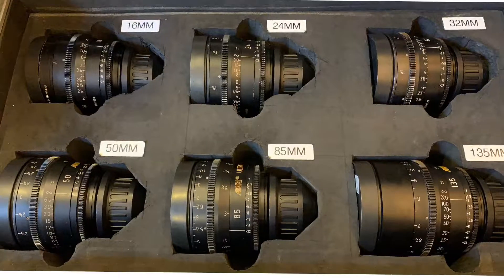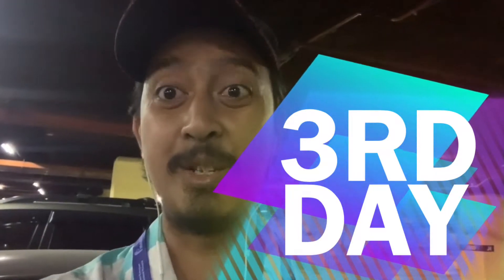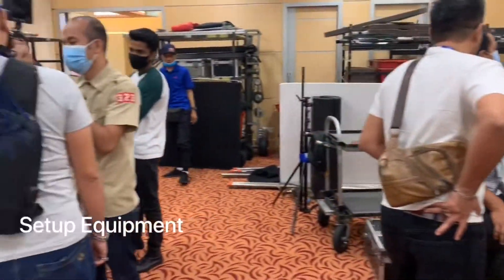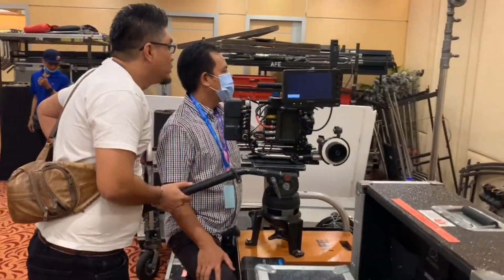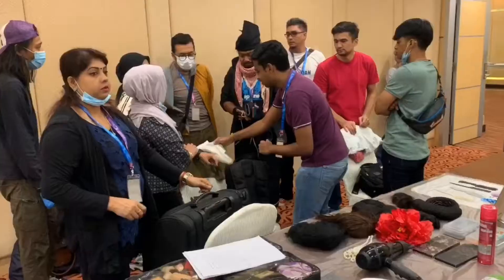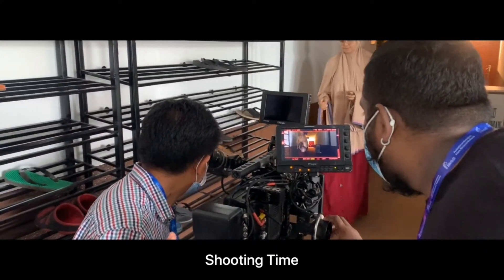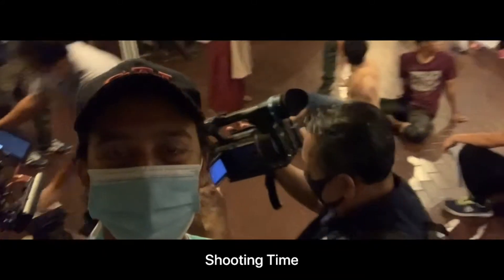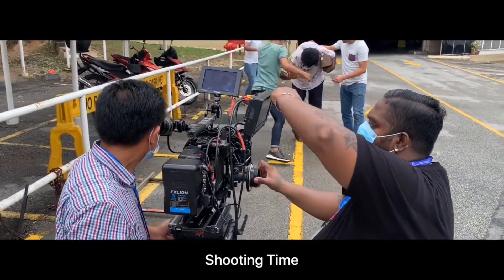Vlog 3 Bengkel Teknik Kamera Video Bersama Raja Mukriz (3rd Day)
Belajar ilmu cinematography bersama Pengarah Filem dan Cinematography tersohor di Malaysia iaitu Raja Mukriz selama 5 hari anjuran FINAS